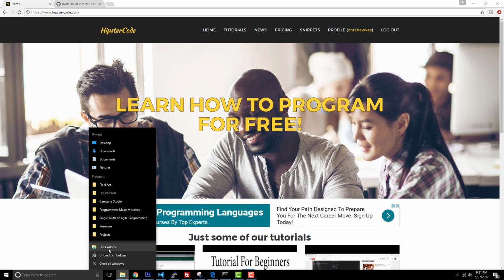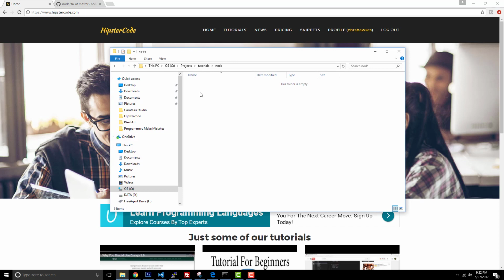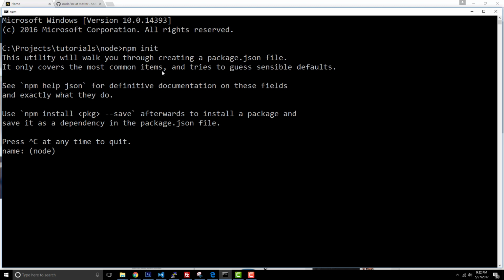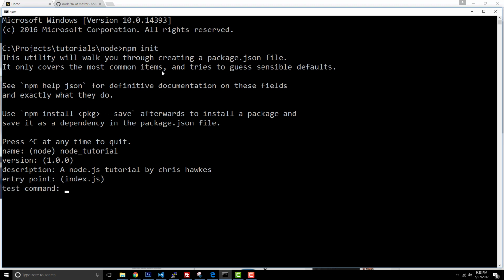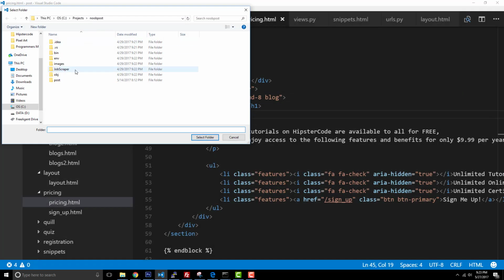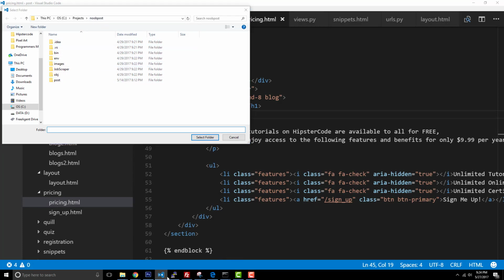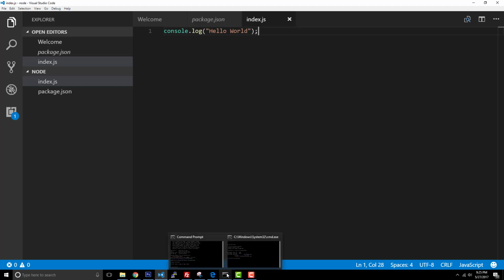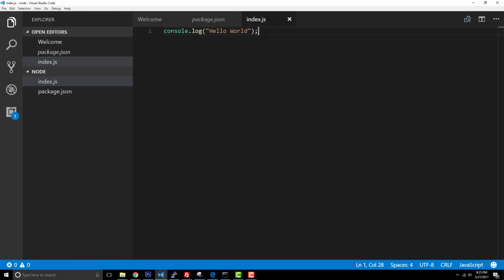Node With ES6 for Beginners - 3 Hello Node